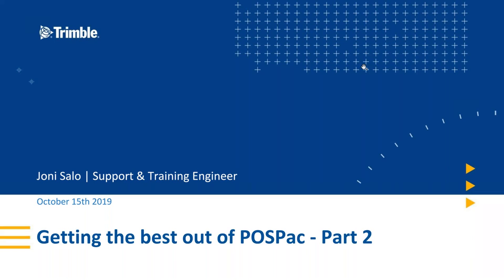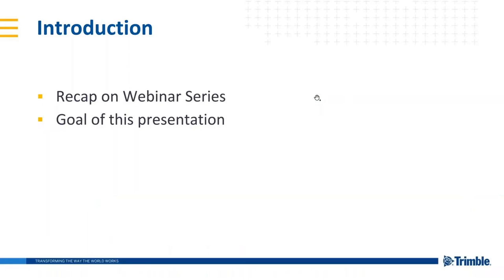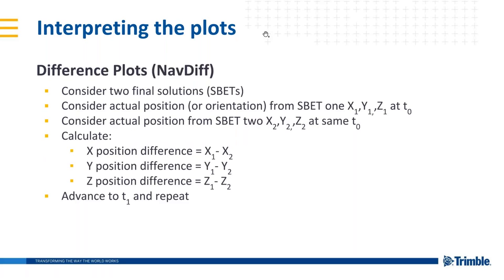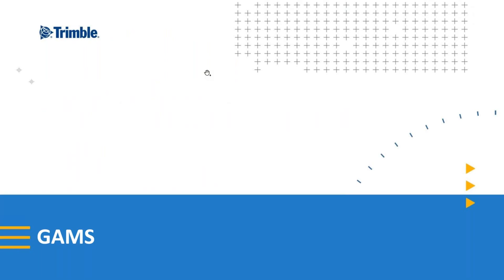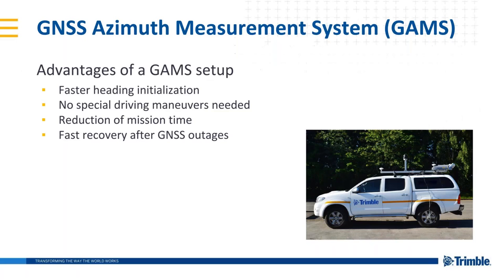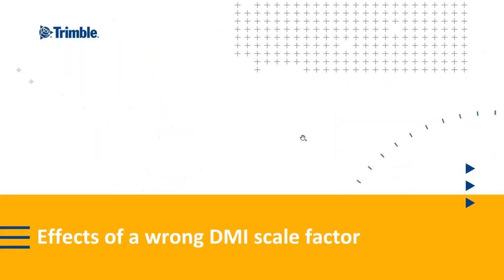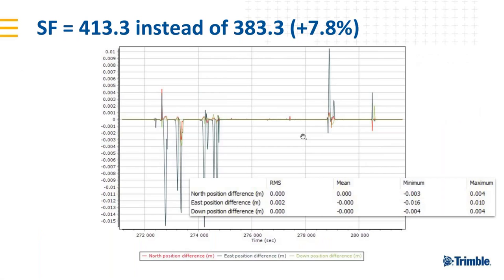POSPac MMS Part 2_Short save version